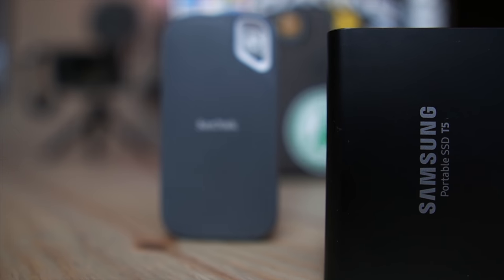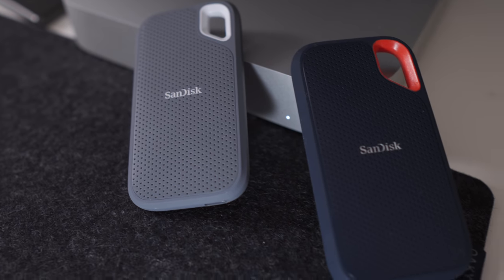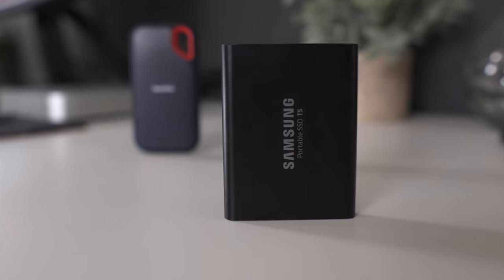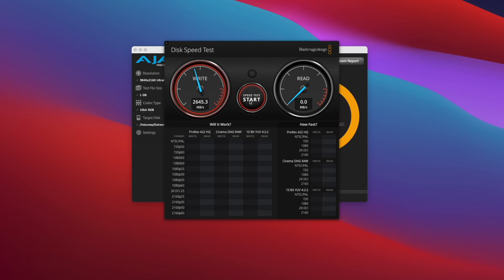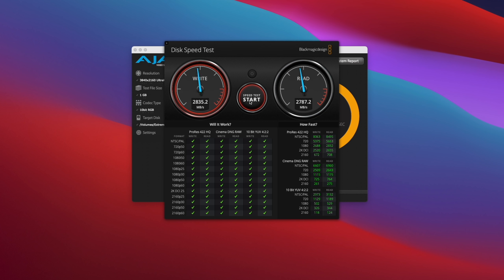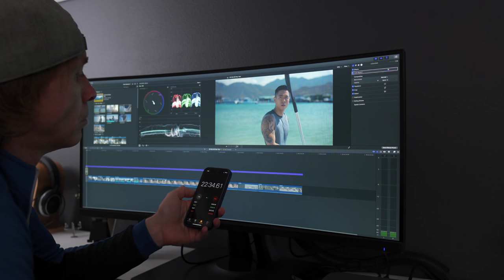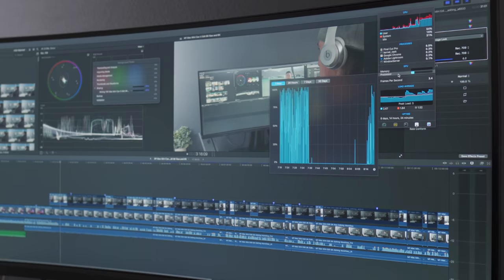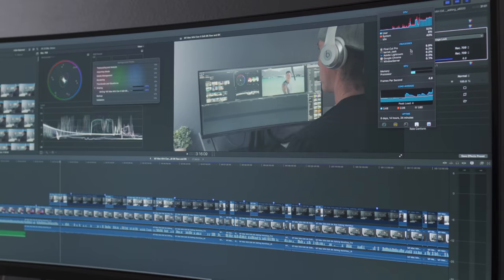M1 Mac | Save Money with an External Drive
Before buying the M1 Mac save money with an external drive. In this review of the M1 Mac mini and really all Apple M1 Silicon macs, I discuss the importance of investing in as much RAM and storage as you can, but really prioritizing the RAM specifically. Should you get 8GB or 16GB of RAM? When it comes to the 16GB of RAM on this M1 Mac mini it seems that it is helping with many of these intensive tasks such as video editing and photo editing. It's hard to really future proof any piece of technology since the evolution is a very fast constant, but this would be a one way to ensure you'll get more longevity out of your M1 Mac.

As much as we’re seeing with the efficiency in these M1 Macs, Apple’s silicon does also seem to improve with more RAM, which makes sense. In Final Cut Pro I’ve definitely been pushing this Mac to the limits and so far it has not disappointed. With non-native apps such as the ones from Adobe, like Premiere Pro, this extra RAM is going to be utilized. Whether working with the M1 MacBook Air, M1 MacBook Pro, or the M1 Mac mini, this buying recommendation is the same for the whole line up.

Investing in and editing on external SSD drives can save you money in the long run while still getting very similar performance to what you’ll see using the internal hard drives. These are two of the best external SSD drives I've used on a Mac. Keep in mind that this is not just pure SSD benchmarks, but an actual use case for video editing and RAM intensive tasks.

Gear mentioned in this Video:

Samsung T5 (Amazon)
Samsung T7 (Amazon)

DIY Solutions I've Tested:

WD SSD (gen 3 option) (Amazon)
Silicon Power SSD (Amazon)
Sabrent USB-C Enclosure (Amazon)
WD SSD (750) (Amazon)
WD SSD (850) (Amazon)

Send Mail & Packages to:
Kevin Ross
4845 Pearl E. Cir. STE 101